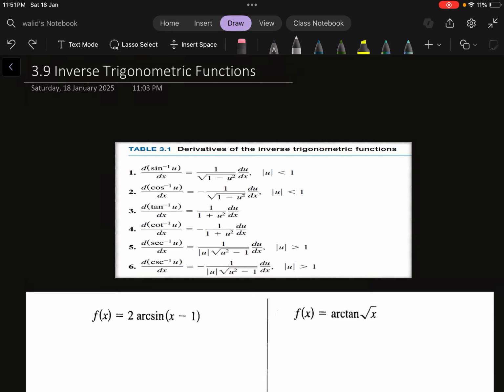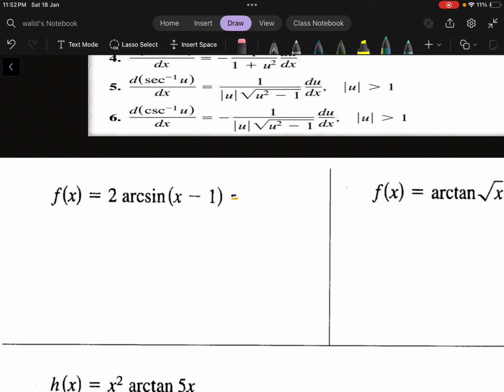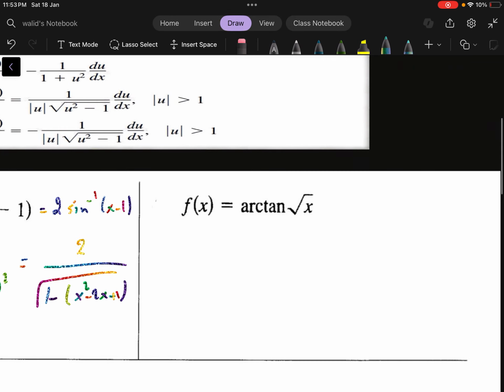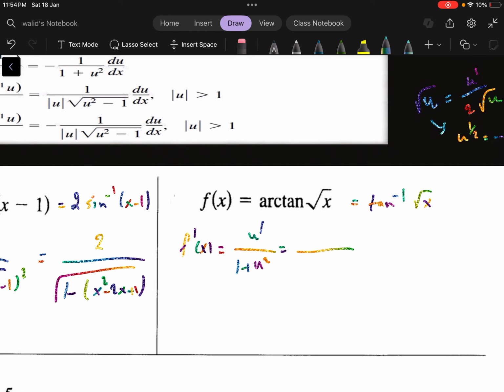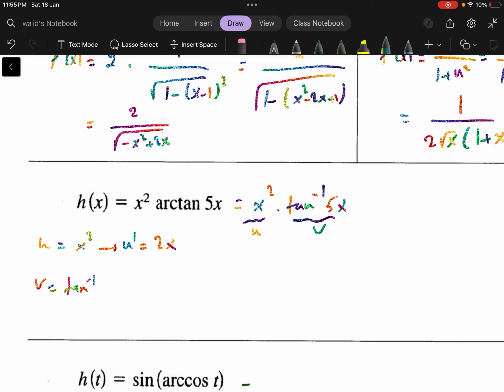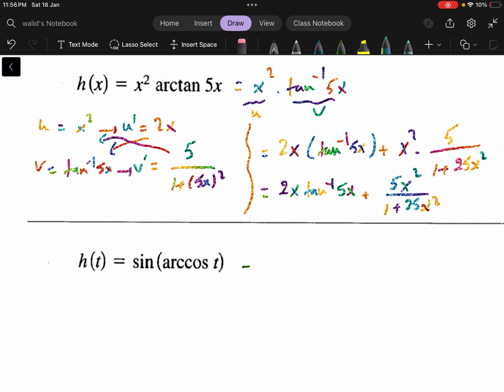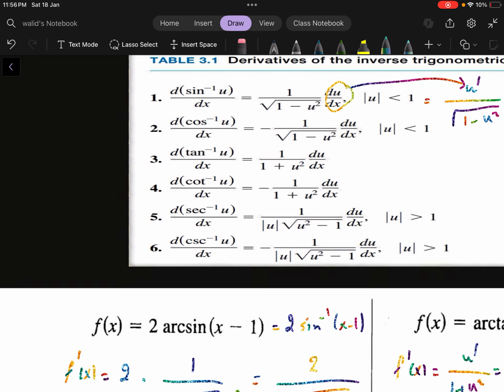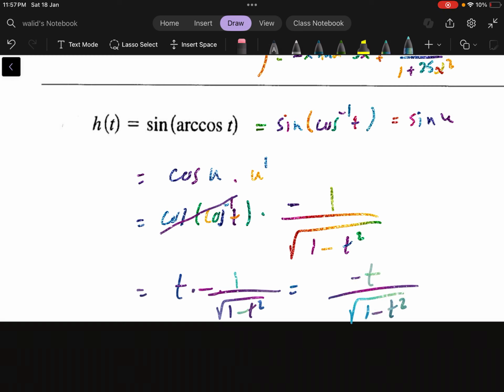Inverse Trigonometric functions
The best way to find the derivative of the inverse of trigonometric functions